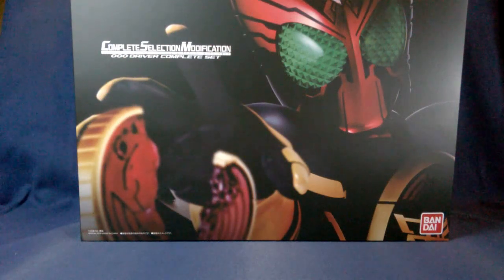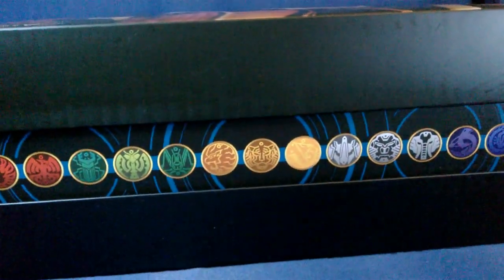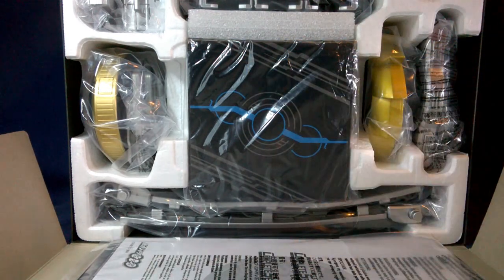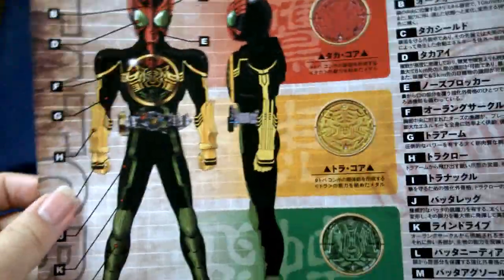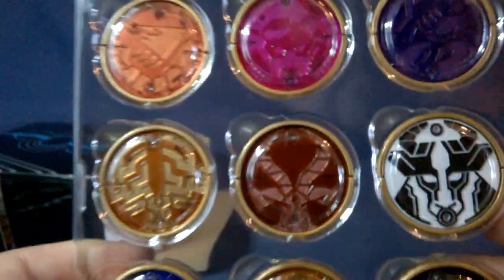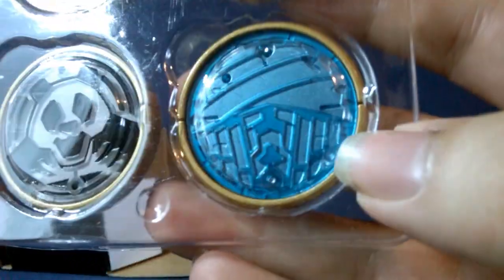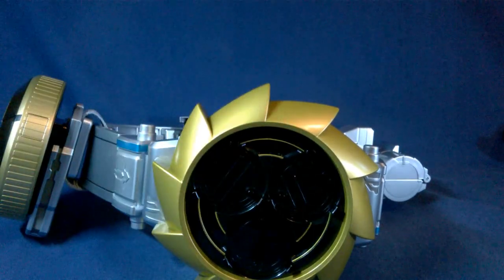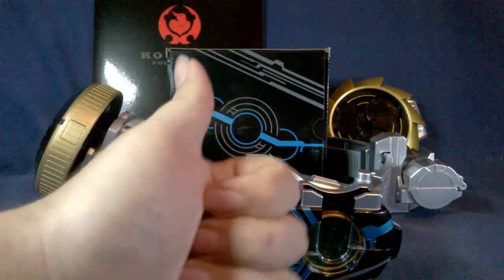CSM OOO Driver - Complete Set Review (Part 1)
It is so great to be an OOO fan. This Complete set was not cheap, but I think I deserve something to show my love of this franchise.

This review is just Part 1. More Parts are on the way, I promise. I will show off every thing this set can do to the best of my ability.